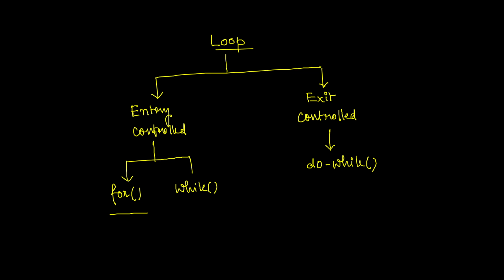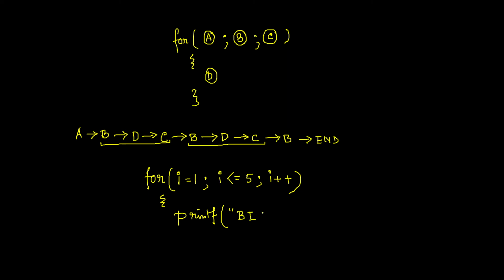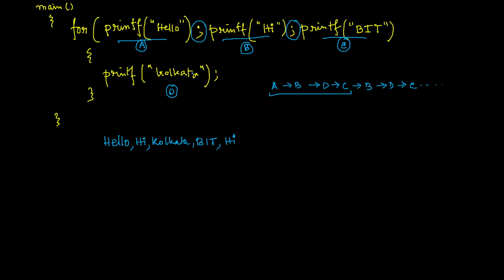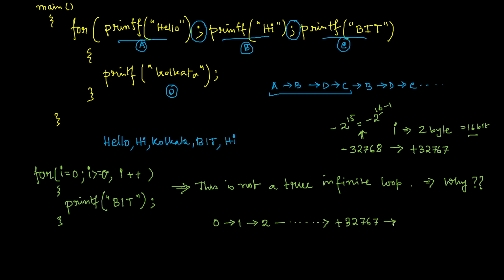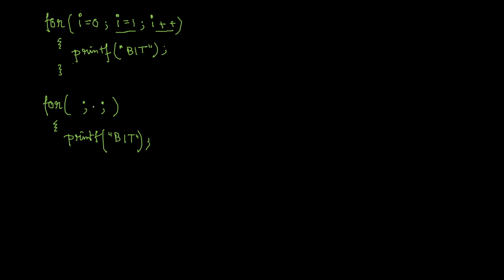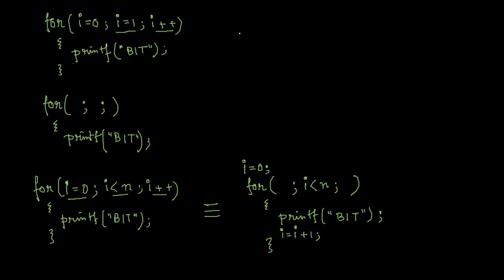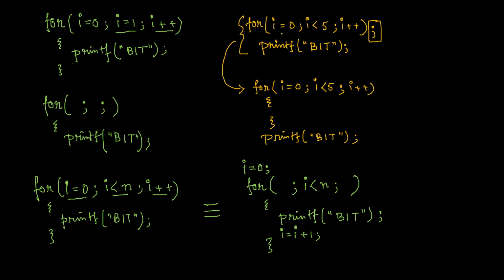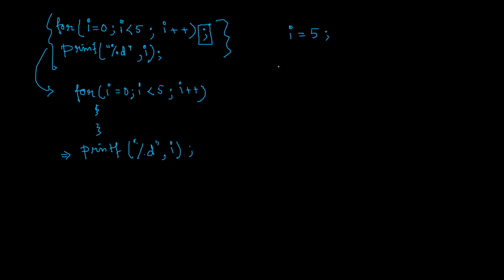Introduction to C Lecture 13: Interesting facts about for loop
Some interesting facts about loop | infinite loop using for loop | blank loop